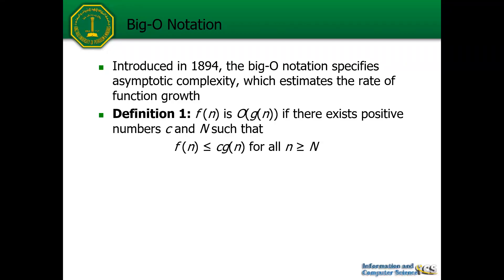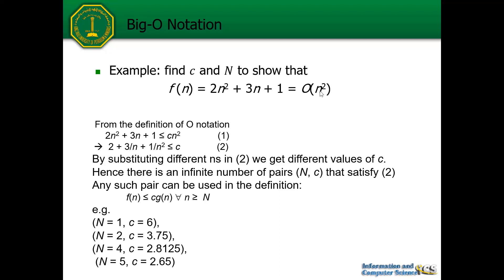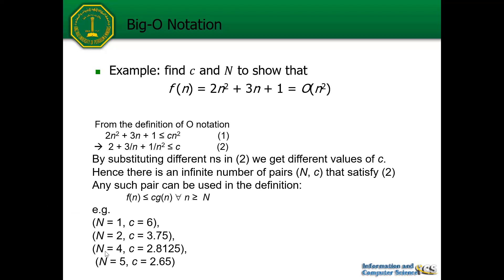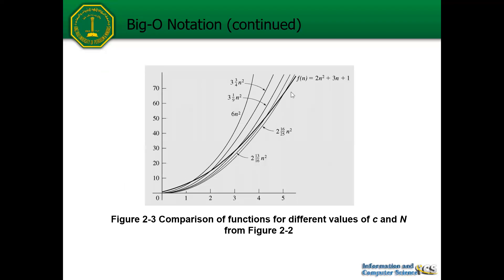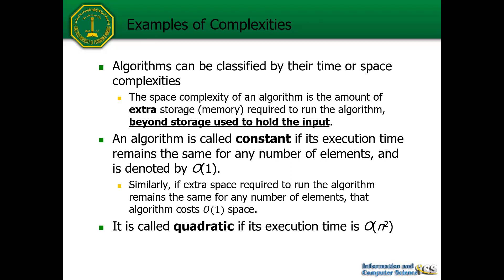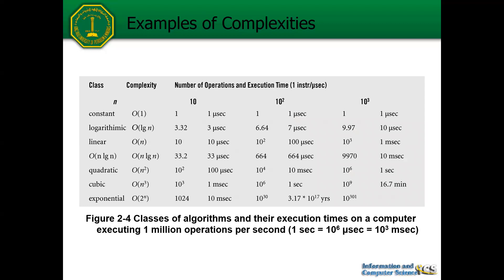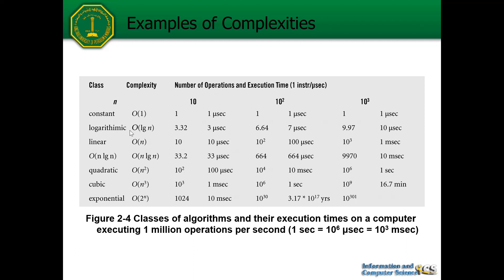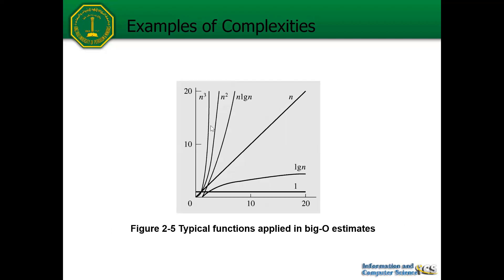Complexity Analysis - 2 | ICS202 Data Structures and Algorithms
This is part of a video series used to implement Flipped Classroom for ICS202